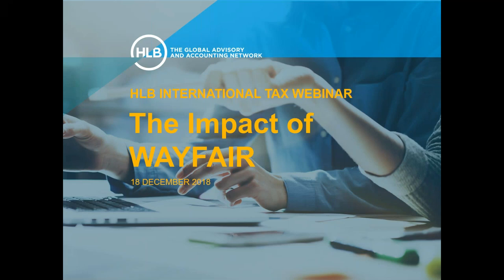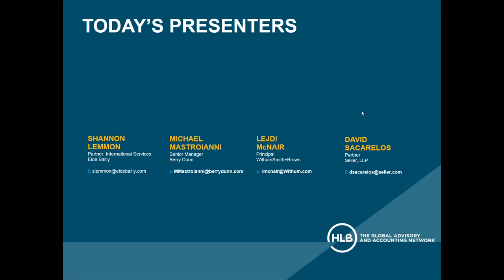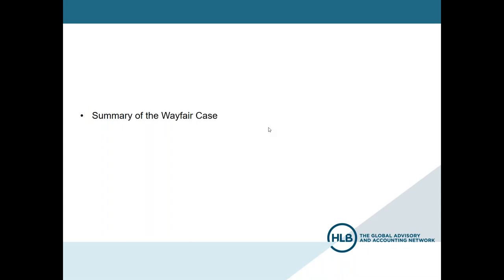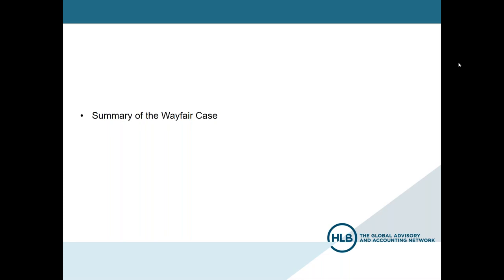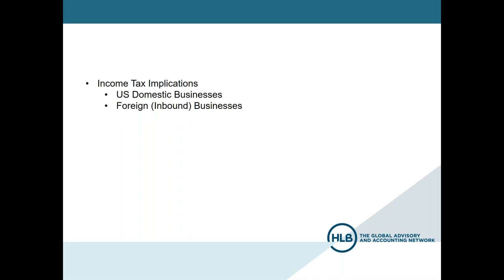HLB International Tax Webinar Eps 2 Wayfair